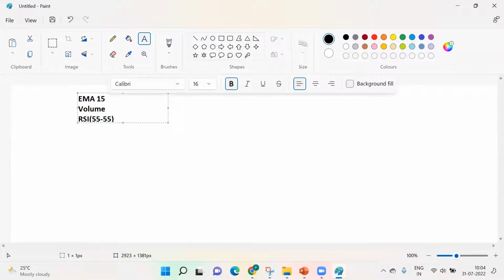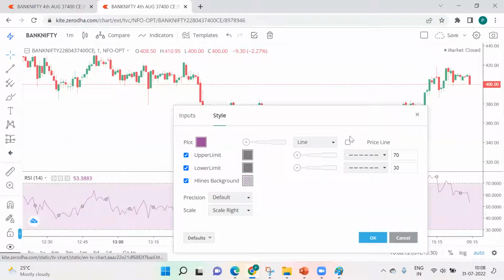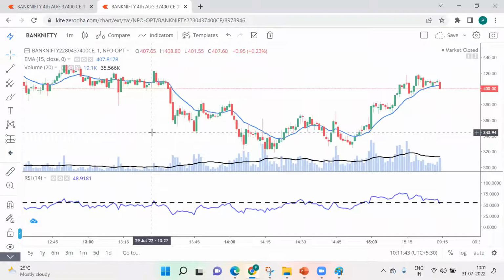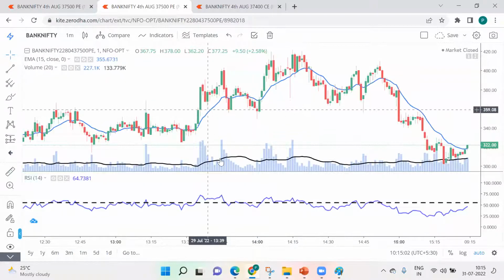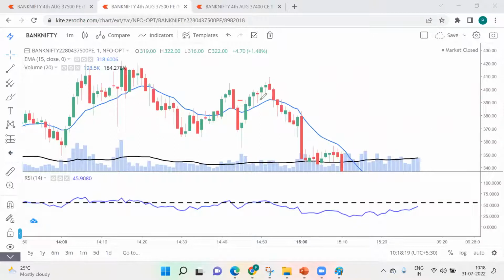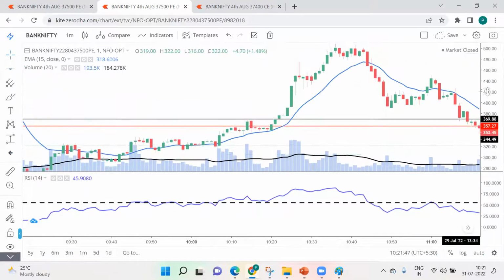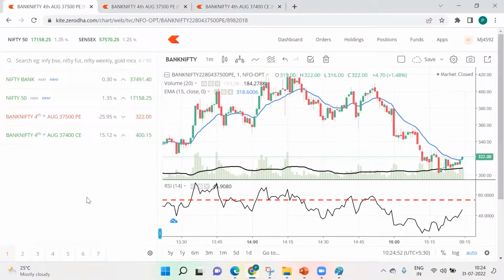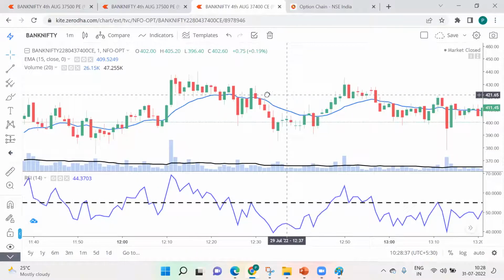Bank nifty option trading strategy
What make us "Supreme" ???
♨️Crystal Clear chart with detailed marking along with targets
♨️Proof after completion of trades
♨️Glimpse of students profit
♨️Consistency in profit
♨️Live trading

Do join our Bank-nifty group with below Link